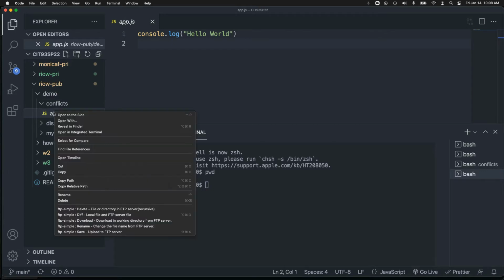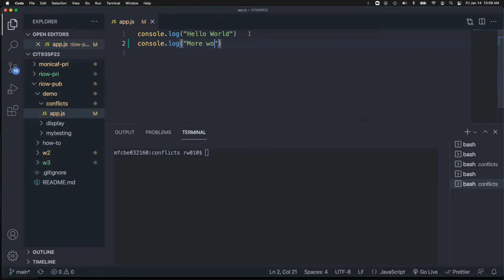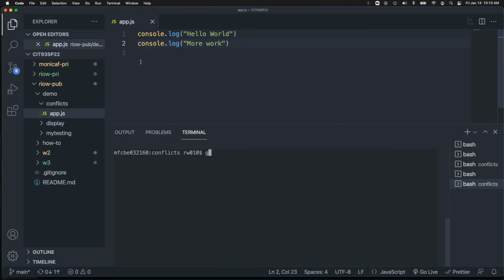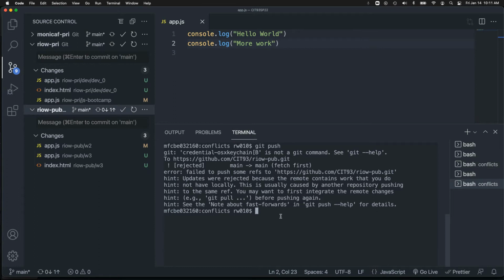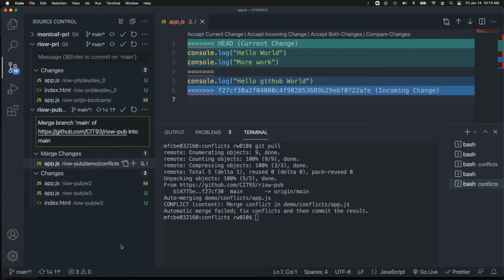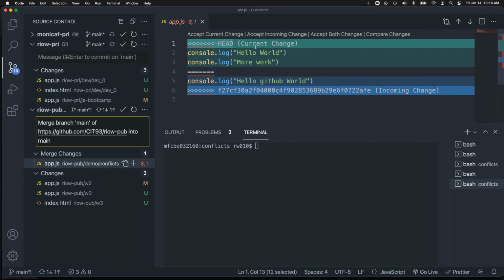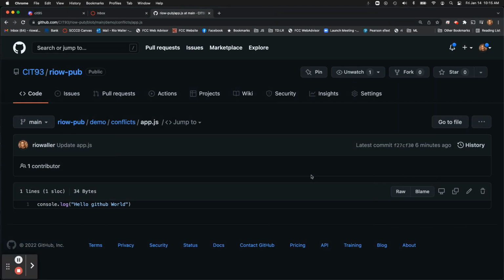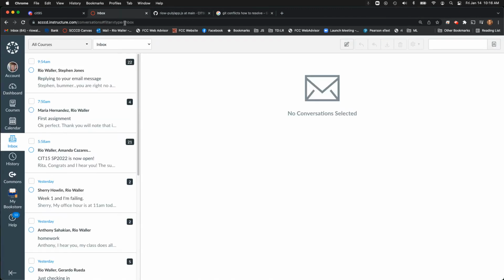Simple approach to fixing git conflicts